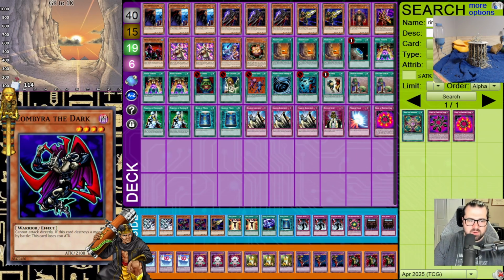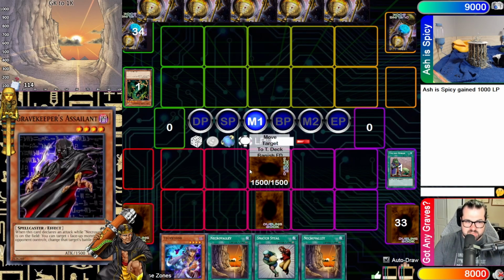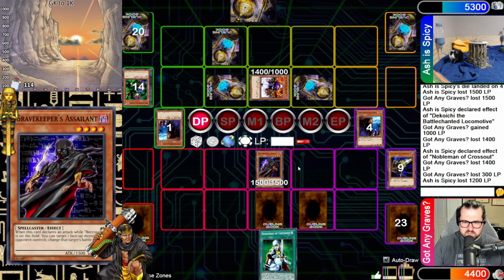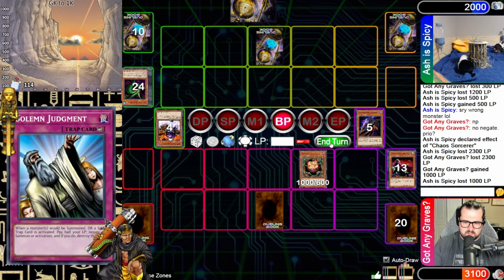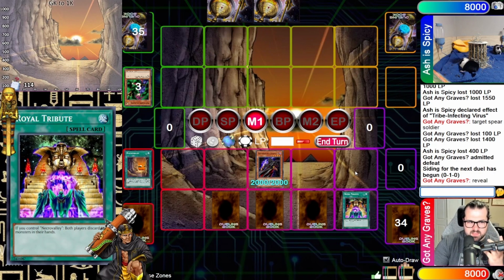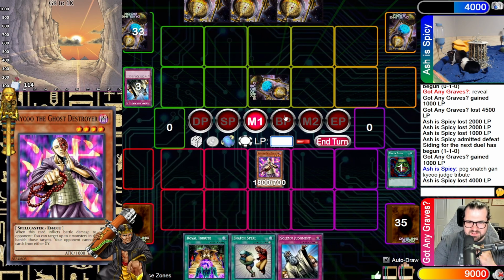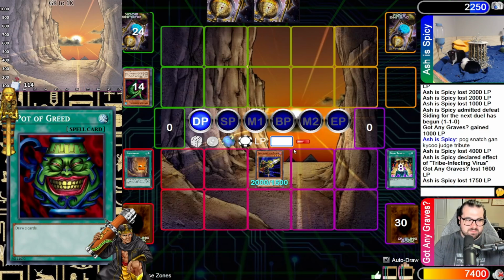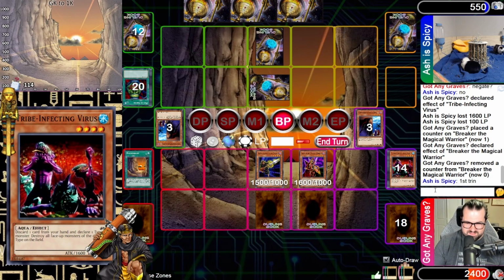It's Okay, You Didn't Need That Hand, Anyway | GK To 1k Episode 2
Welcome to the Kuhb Games YouTube channel!

The Gravekeeper's grind continues!  Royal Tribute makes an appearance to drop some cards from our opponent's hand in a very intense match.

Music Credit

Song: Jewel Of Nekhen
Composer: WombatNoisesAudio

0:00 Intro
0:00:02 Deck Profile
0:03:28 Match 1 vs Chaos Turbo